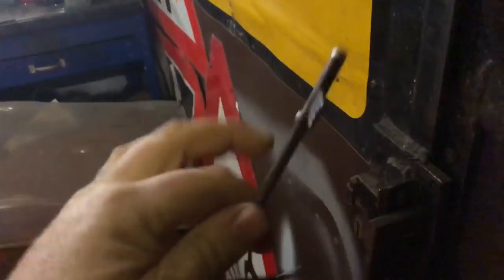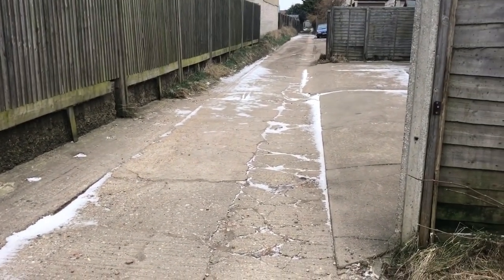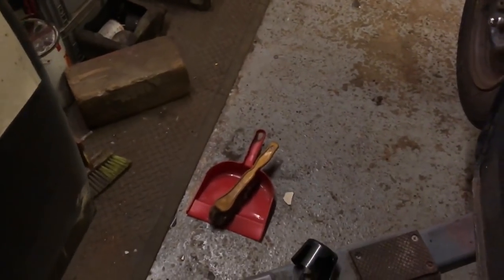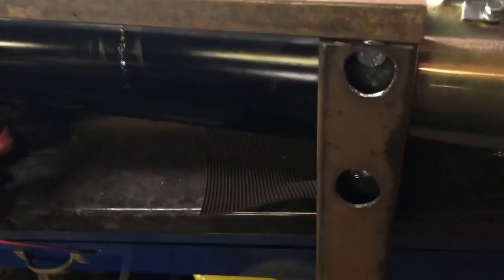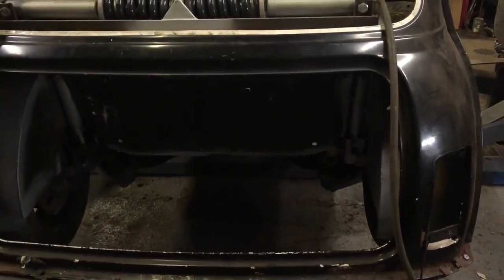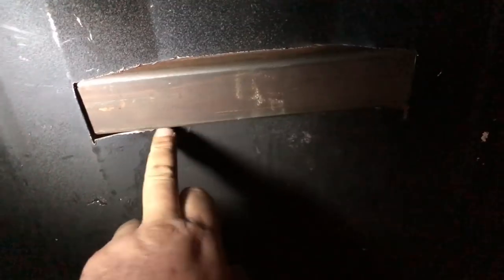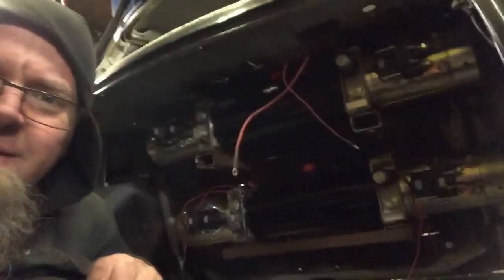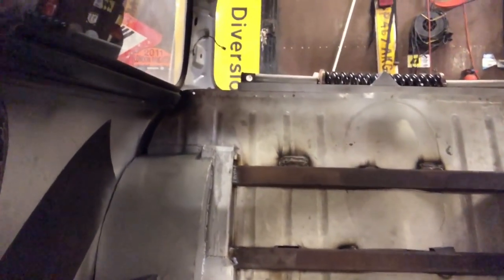Classic mini hydraulics build Part 16 , pump that bootie